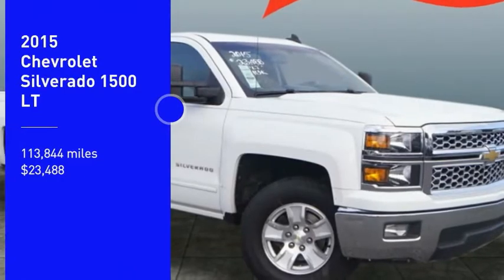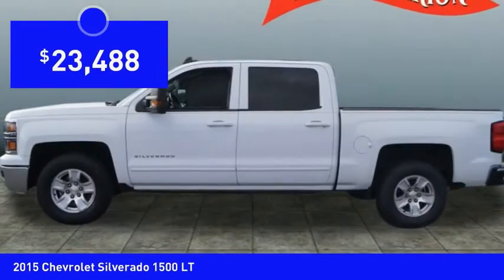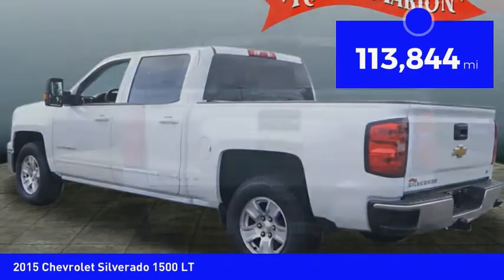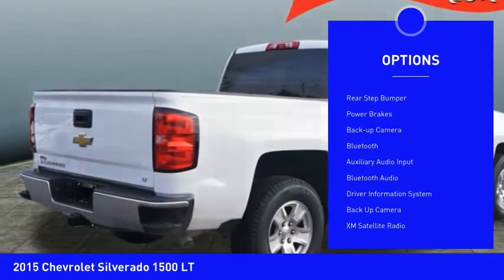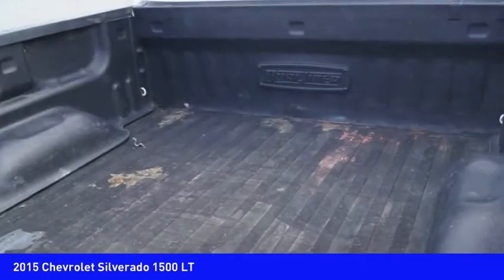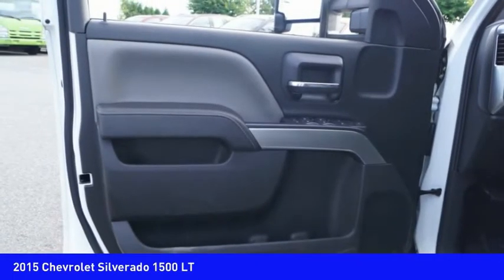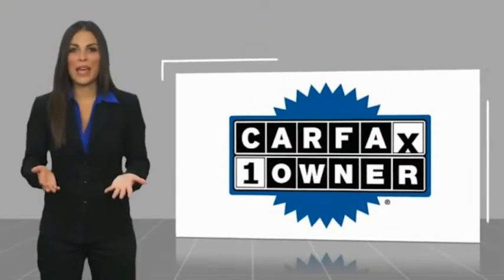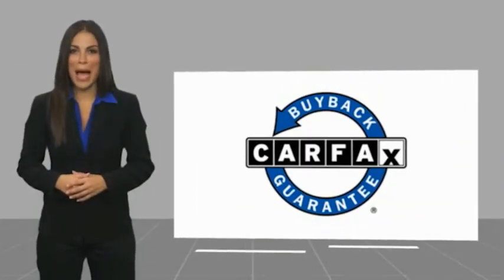2015 Chevrolet Silverado 1500 Mooresville NC TR62818A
2015 Chevrolet Silverado 1500 LT

Pick up this White 2015 Chevrolet Silverado 1500, available today at Randy Marion Chevrolet Buick Cadillac. This could be the one you've been searching for.